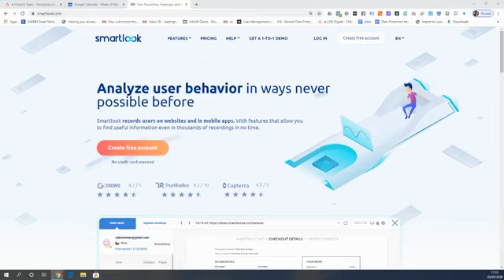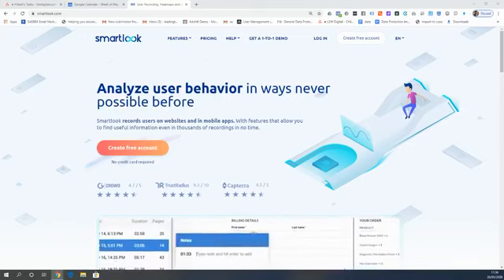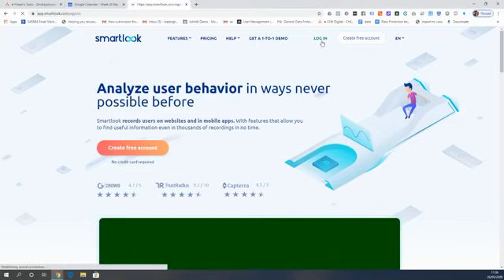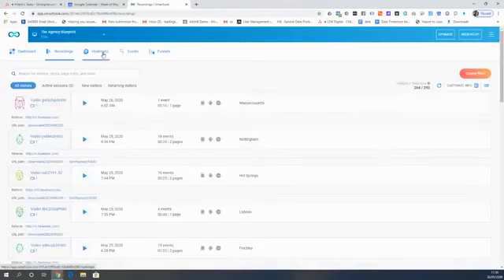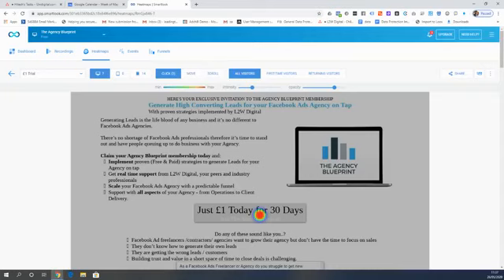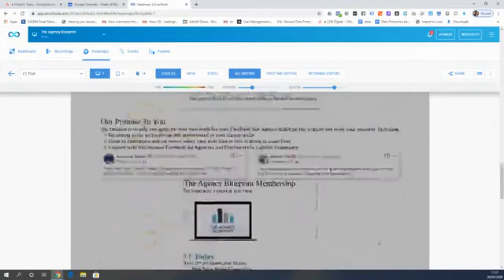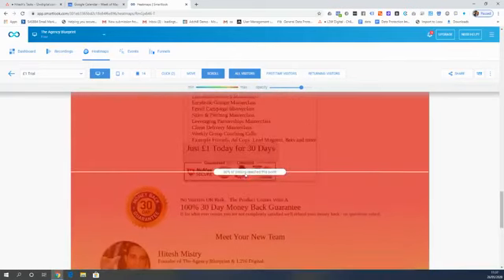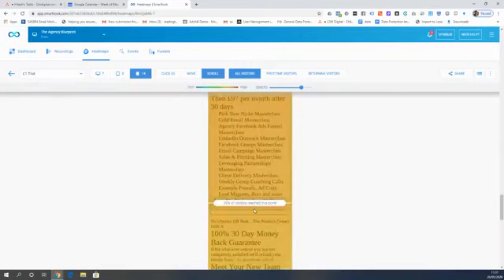How to use Heatmaps to improve landing page conversion rates